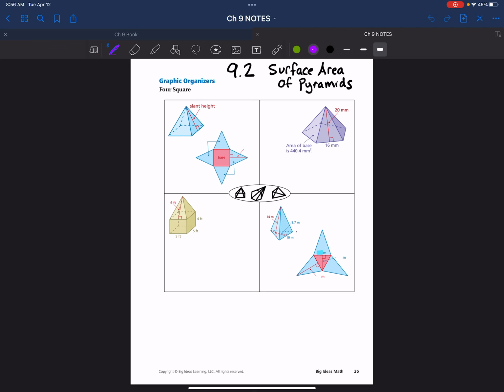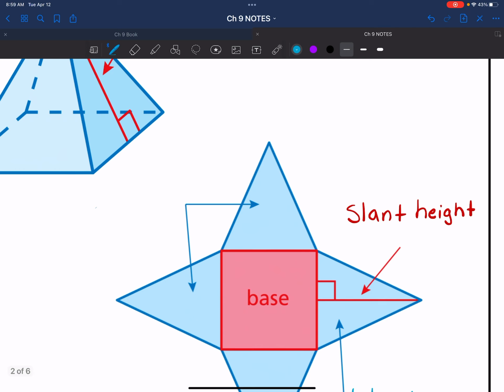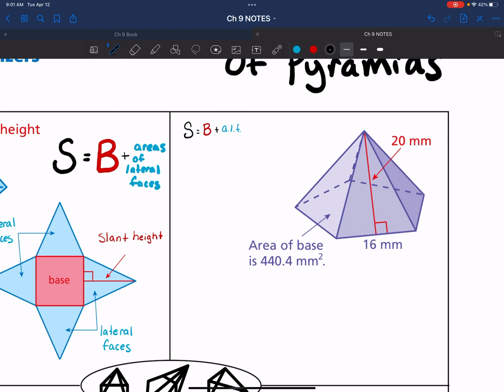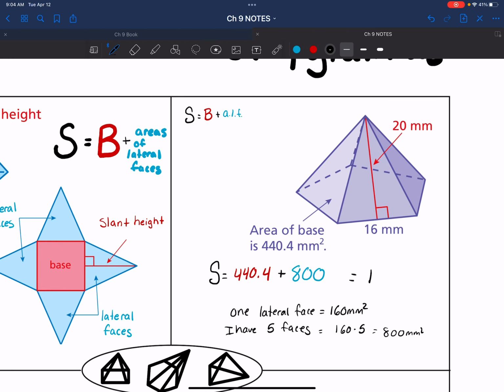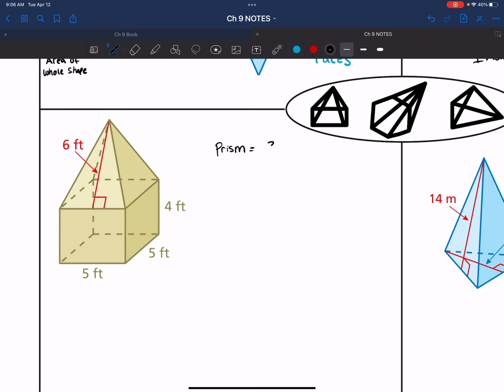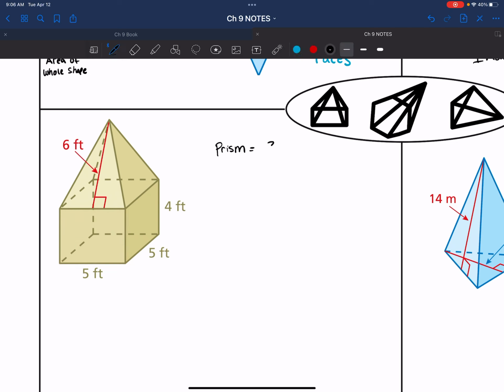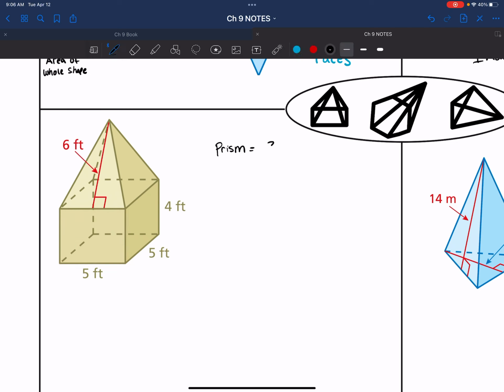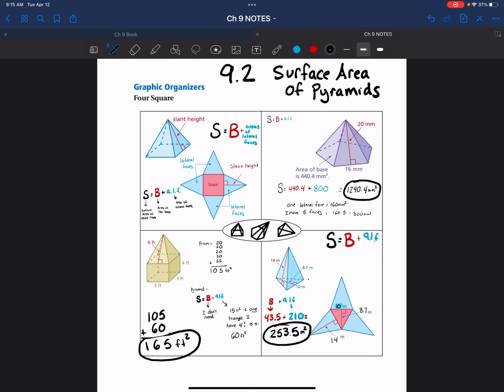7th Math Lesson 9.2